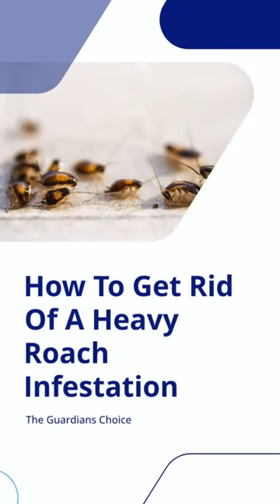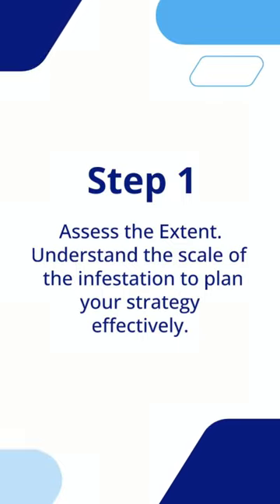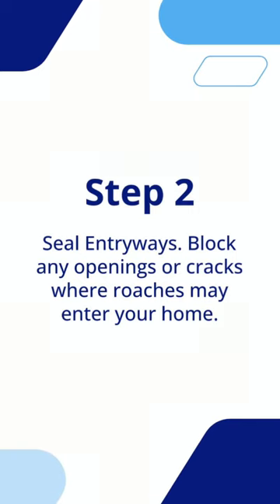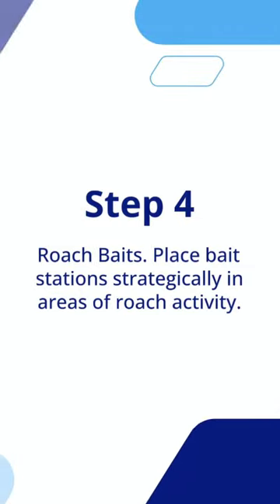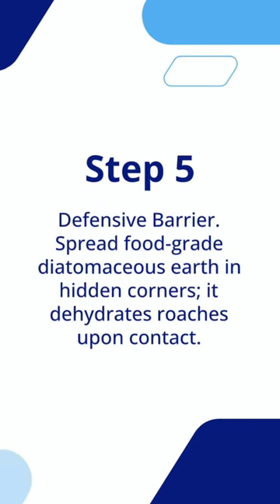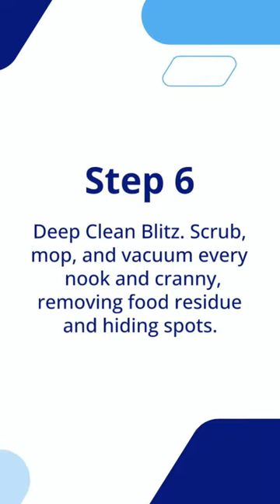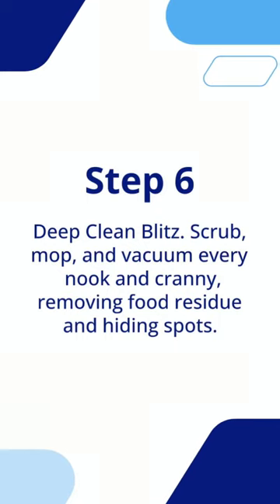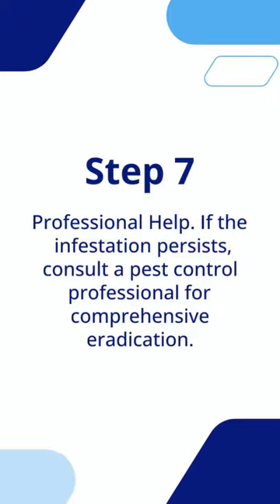Roach Rampage: Taking Back Your Home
How To Get Rid Of A Heavy Roach Infestation.

Step 1: Assess the Extent. Understand the scale of the infestation to plan your strategy effectively.

Step 2: Seal Entryways. Block any openings or cracks where roaches may enter your home.

Step 3: Remove Temptations. Store food in airtight containers and clean up crumbs promptly.

Step 4: Roach Baits. Place bait stations strategically in areas of roach activity.

Step 5: Defensive Barrier. Spread food-grade diatomaceous earth in hidden corners; it dehydrates roaches upon contact.

Step 6: Deep Clean Blitz. Scrub, mop, and vacuum every nook and cranny, removing food residue and hiding spots.

Step 7: Professional Help. If the infestation persists, consult a pest control professional for comprehensive eradication.